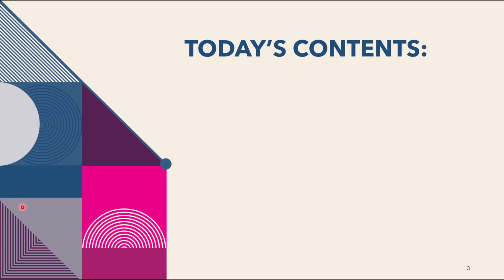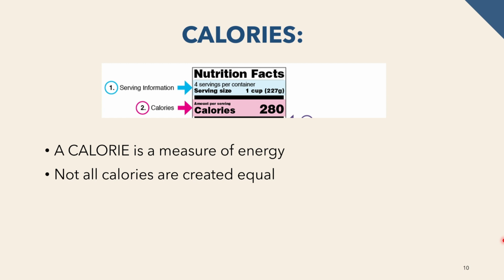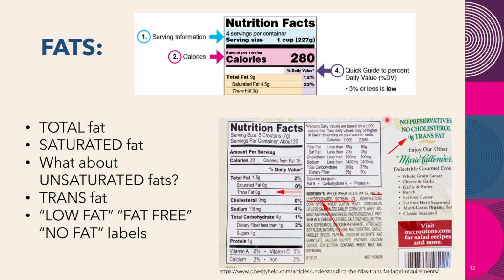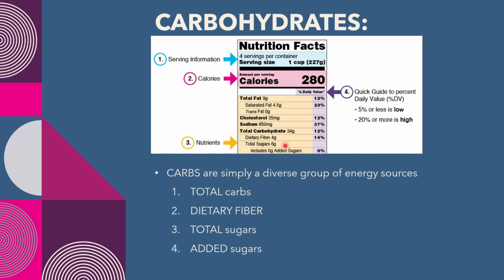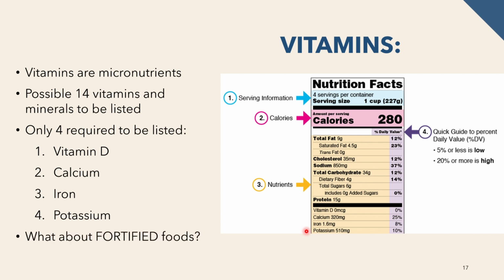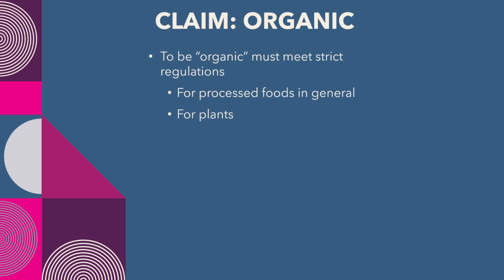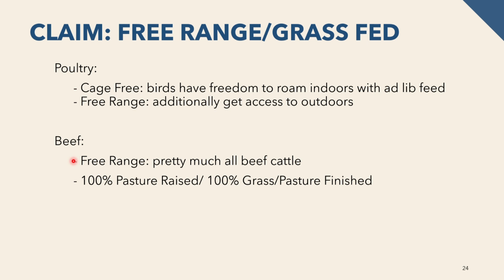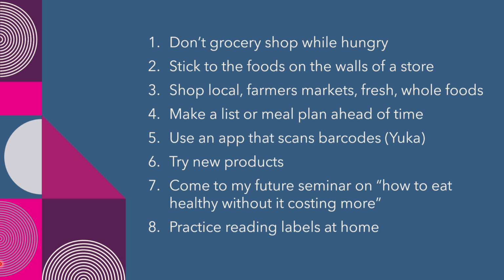How to Read Food Labels: from FREE health seminar January 2025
Food packaging and marketing has gotten tricky, real tricky. It's difficult to know what's actually in your food now. Why are there so many kinds of carbs? Which is the bad fat? What does "natural" really mean? Come sort out the confusion and gain confidence in reading what you're buying.